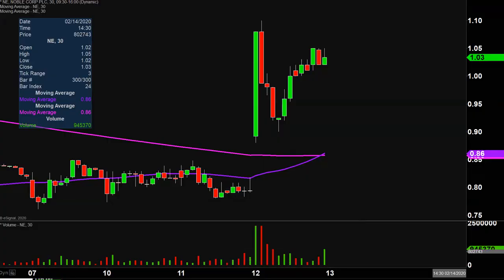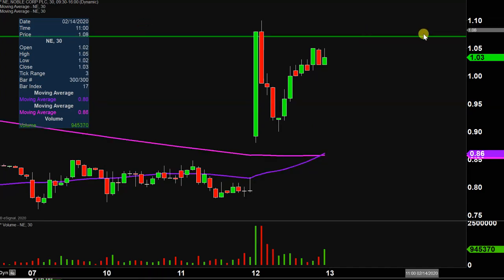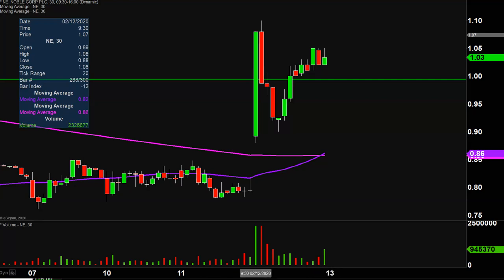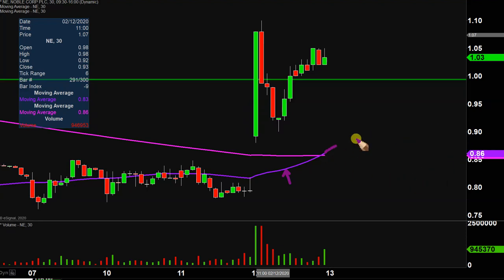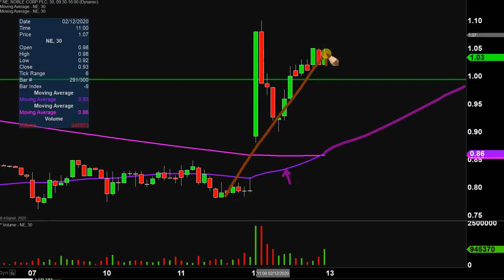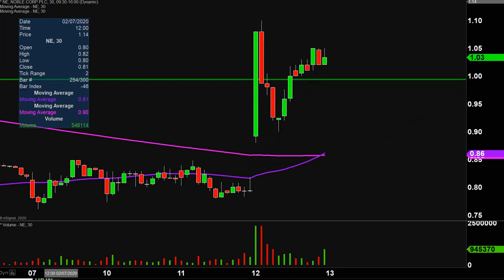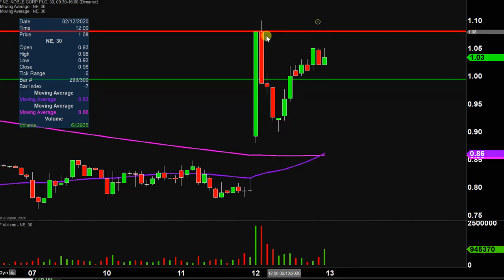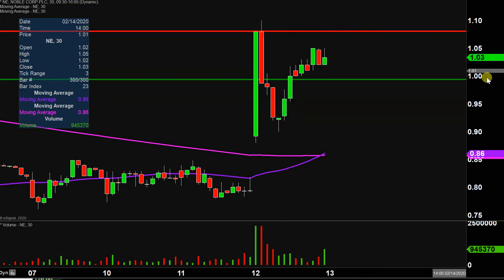Noble Corporation plc - NE Stock Chart Technical Analysis for 02-12-2020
Learn how to read stock charts and identify technical patterns as ClayTrader does a quick stock chart review on Noble Corporation plc (NE).